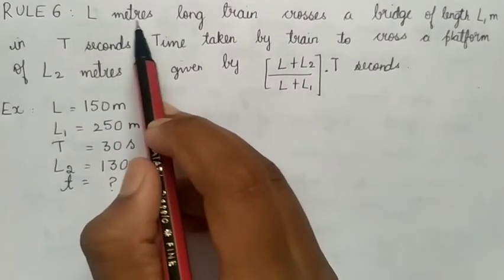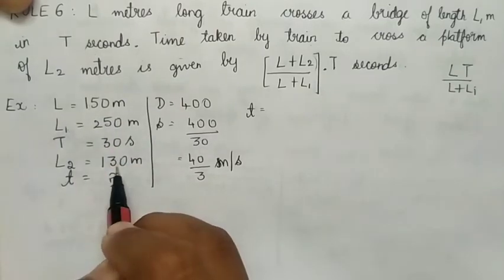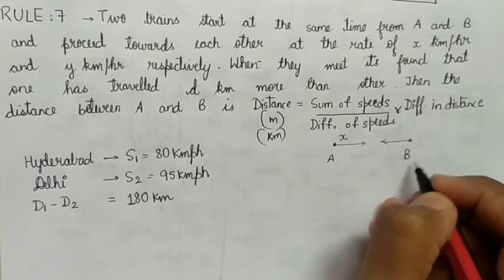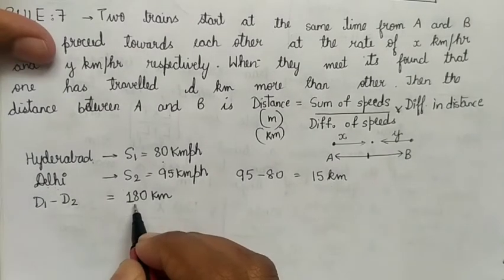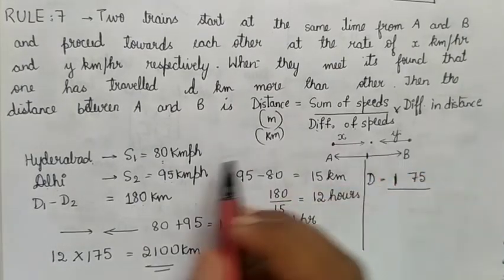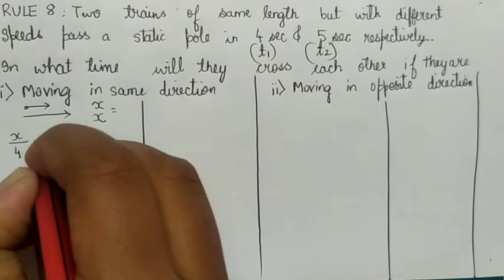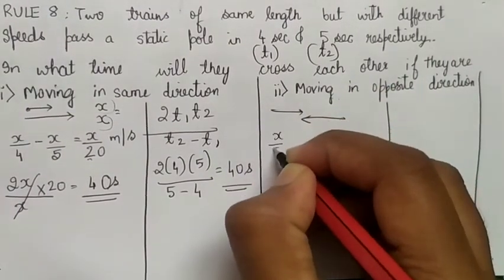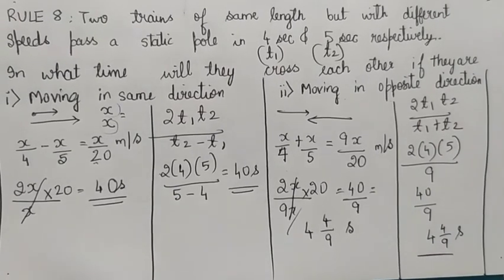Trains - 3 | All types of problems you can expect | Placement test | Job Interviews | Govt Exams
You can learn simple math tricks in very less time. Isn't that amazing? So what are you waiting for?

This video is helpful for students to crack their placements. Also recommended for SSC CGL, CHSL, and various other Government exam preparation. School going children can try these tricks and amaze their friends by flaunting their math skills.